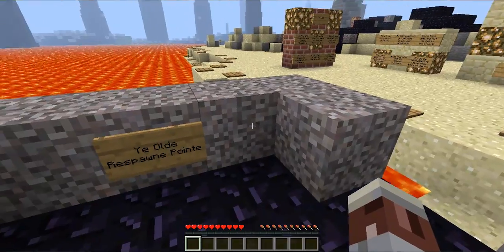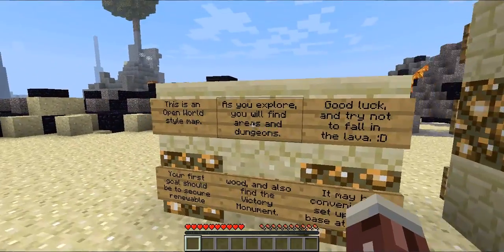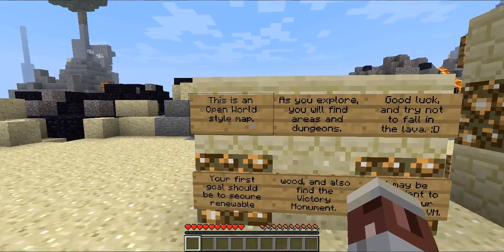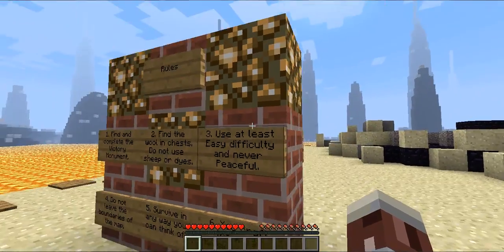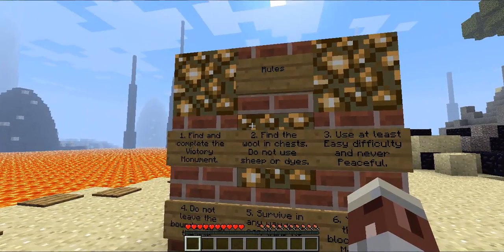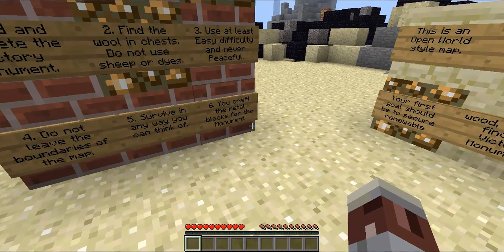Super Hostile Map 01 Sea Of Flames (Minecraft)